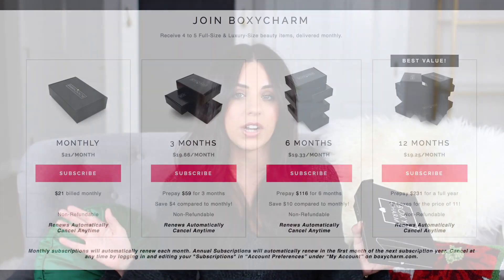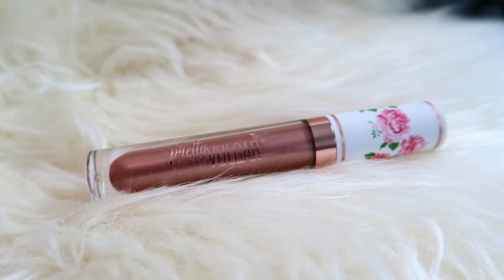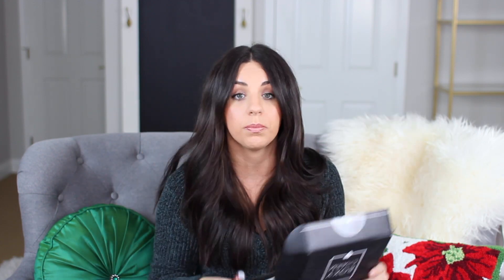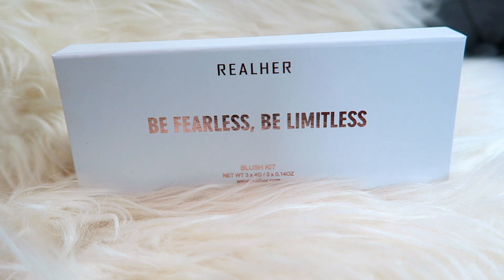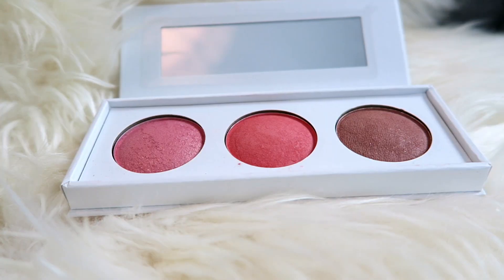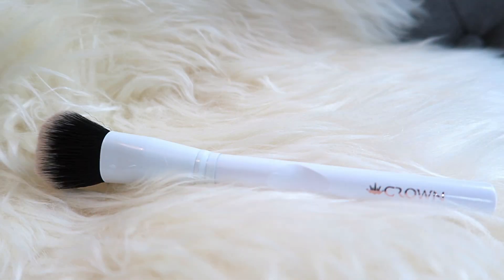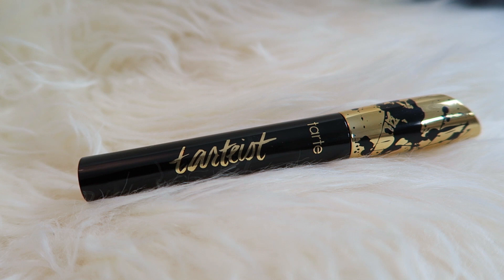FAVORITE WINTER BEAUTY PRODUCTS! DECEMBER 2017! BOXYCHARM REVIEW AND UNBOXING!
FOR ONLY $21 A MONTH! TRY IT FOR 1 MONTH, 3 MONTHS, 6 MONTHS, THE MORE SUBSCRIPTIONS YOU SIGN UP FOR, THE BETTER DEAL YOU GET!

ORDER BY DECEMBER 31ST AND RECEIVE THE DECEMBER BOX!

So if you can't tell I am in love with Boxycharm! This is one of the best subscription boxes I have ever seen! I have no idea how they do it, but everything retails for over $100 and YOU can get the box for only $21! I just want you all to know, I get lots of emails almost daily on different sponsorships or products companies would like me to review for them. The majority of the time I decline. If I wouldn't purchase a product myself with my own money, there is no reason for me to show it to my viewers. Boxycharm has products I believe in, and I think is a great company. I would definitely continue to get Boxycharm every month whether or not I was showing it on my channel. Let me know if any of you will be purchasing your first Boxycharm box this month! Leave your thoughts on this months products, and also let me know which subscription box you think I should unbox & review next!
XO! -Abbye